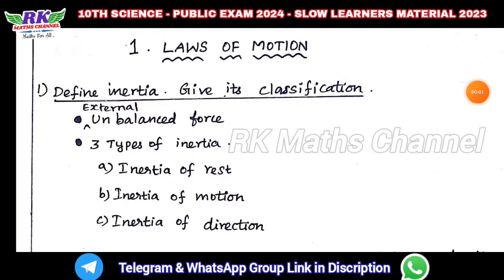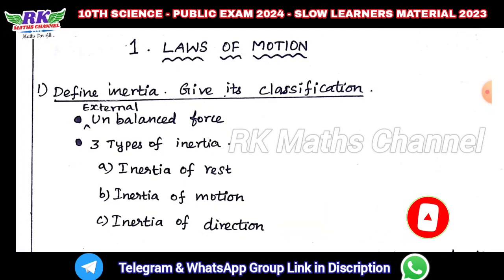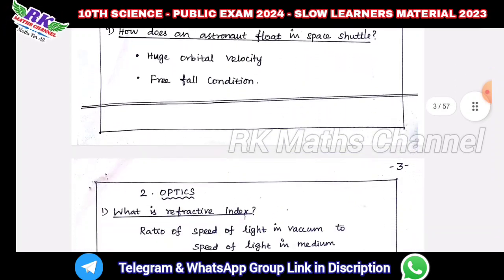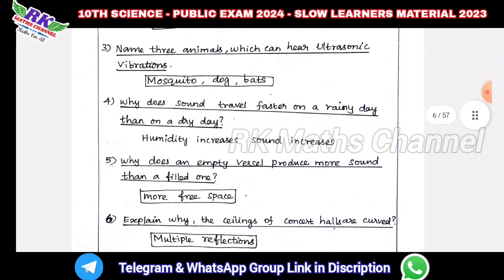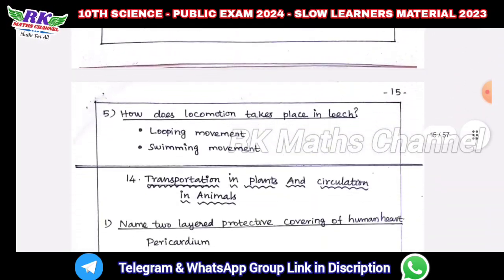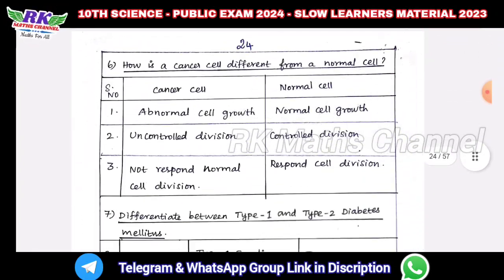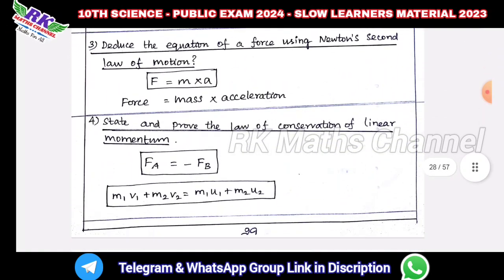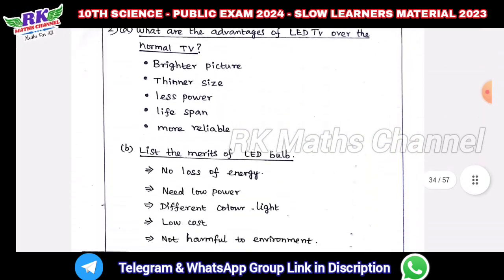TN 10th Science|Public Exam 2024|SLOW LEARNER's MATERIAL|Very Useful Matrial